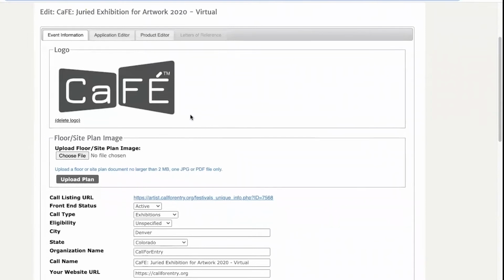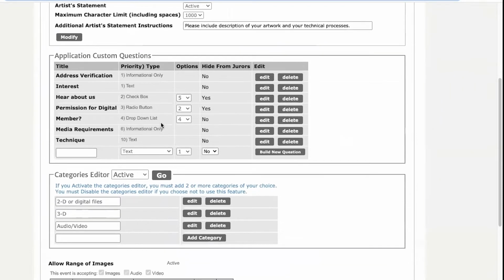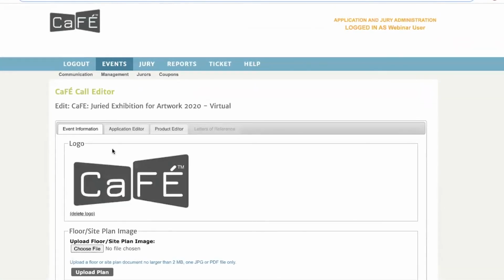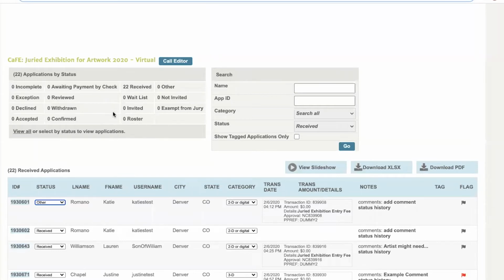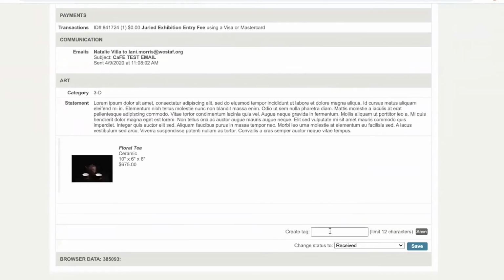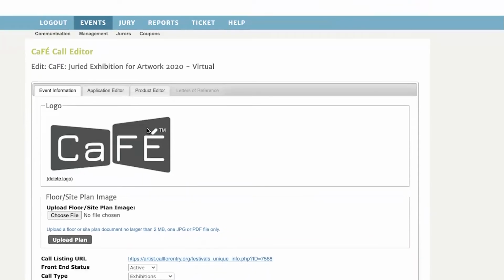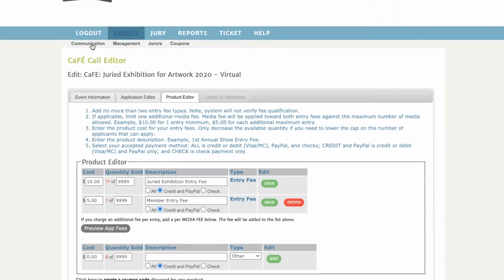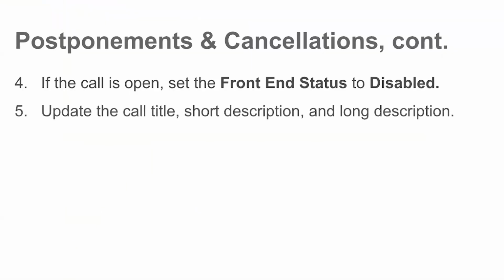CaFÉ Webinar - Hosting Calls for Entry During a Pandemic: Lessons From 2020 | CaFÉ - CallForEntry